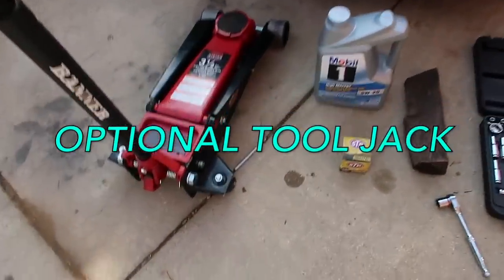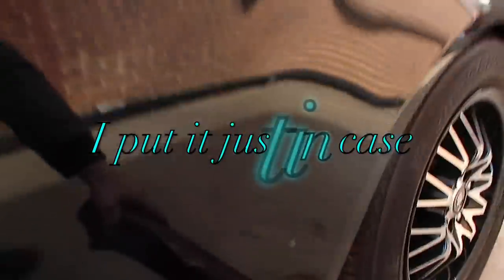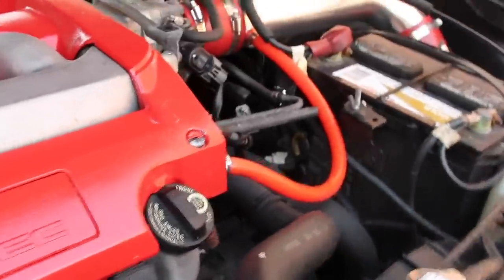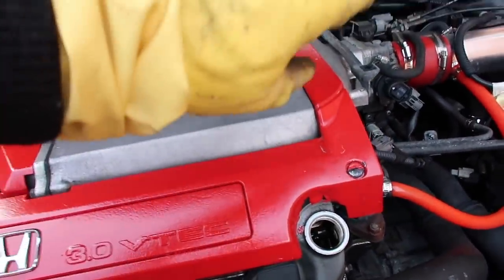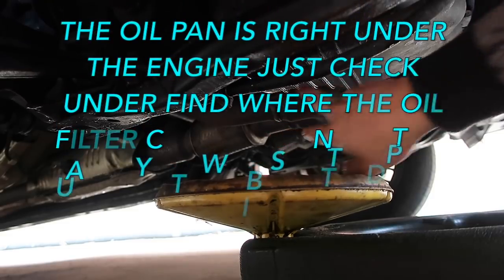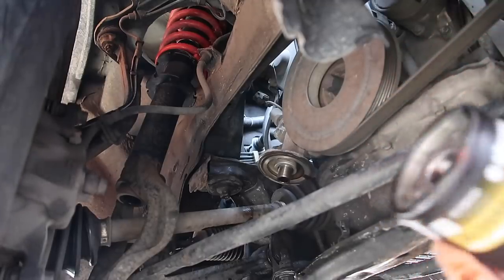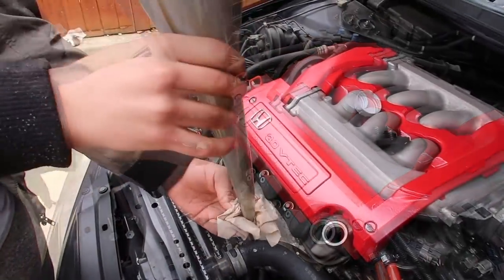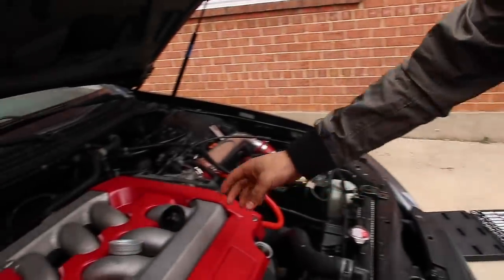How To Change Your Car Oil🛢